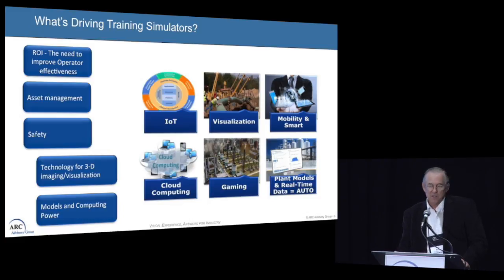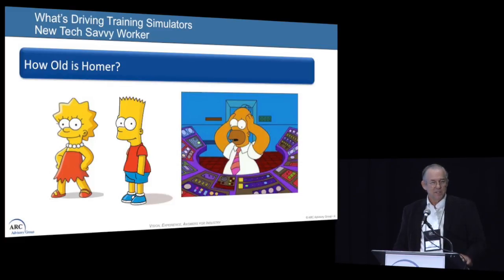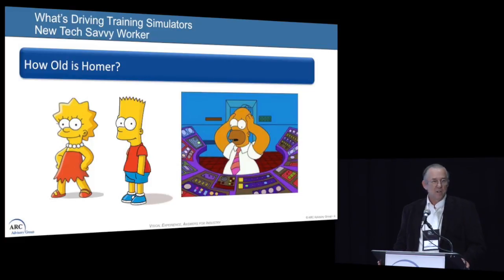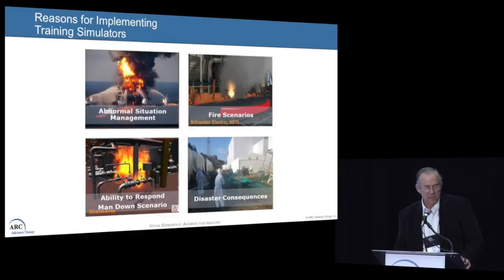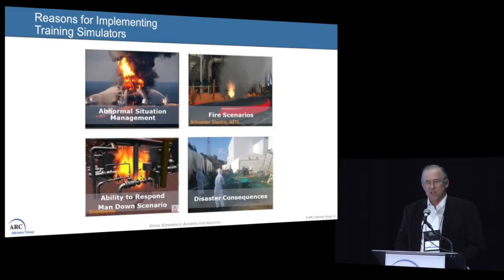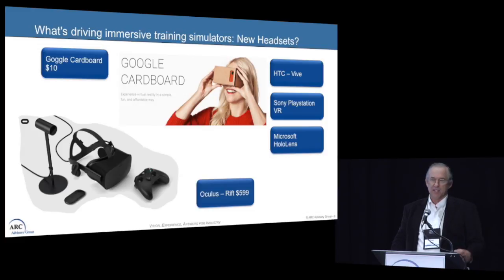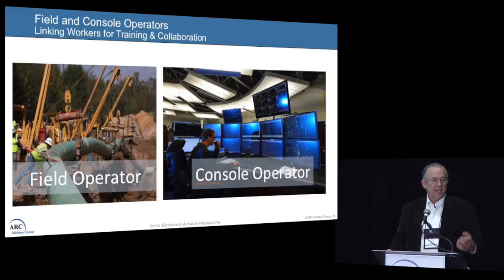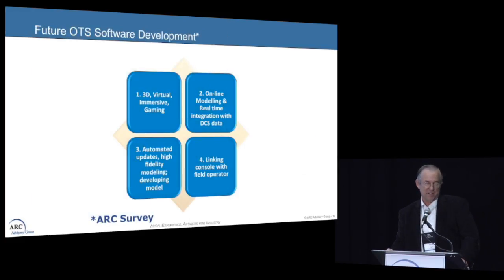Next Gen Operator and Immersive Training simulators for All Workers by Rick Rys, ARC